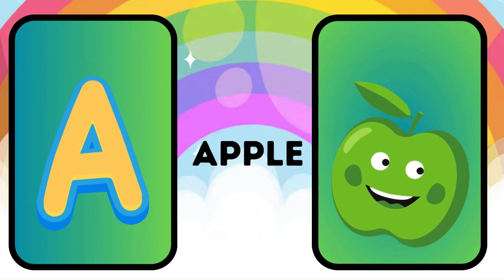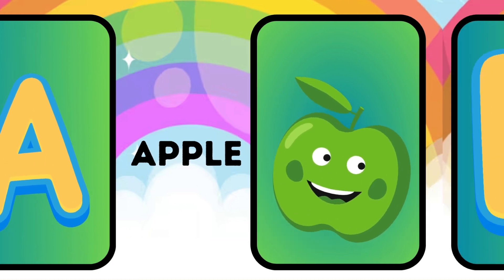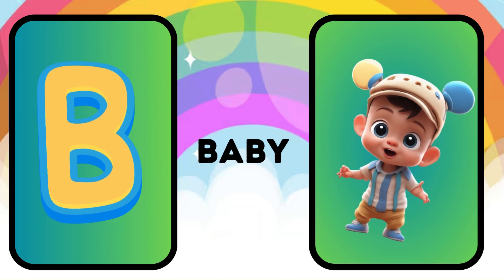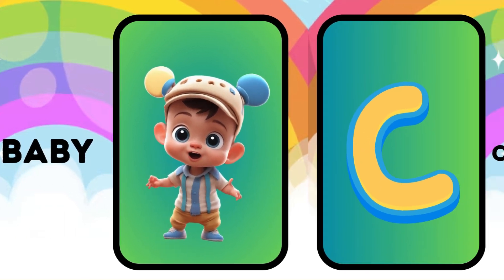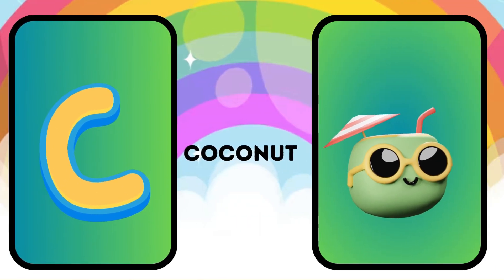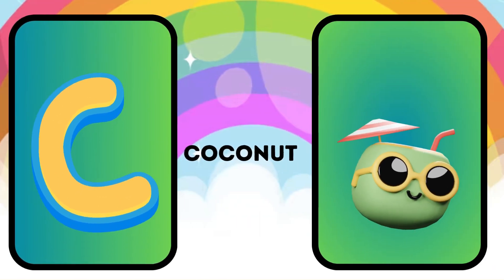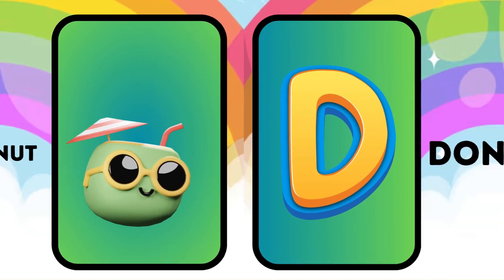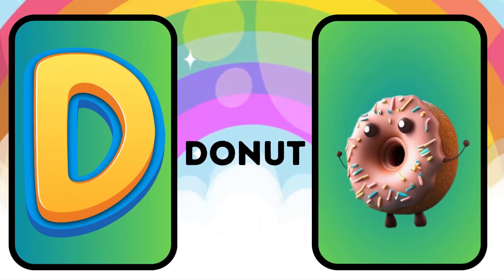ABC Phonics Song | Alphabet letter sounds | ABC learning for toddlers | Education ABC Nursery Rhyme